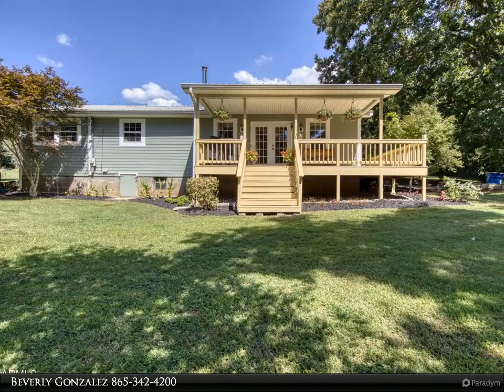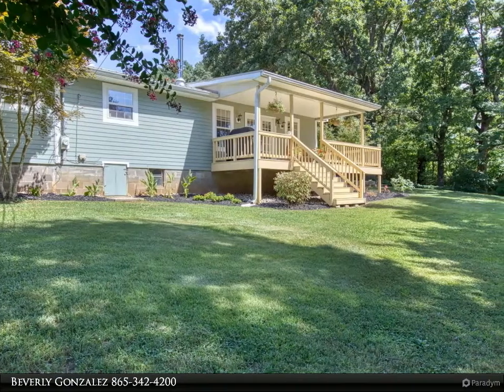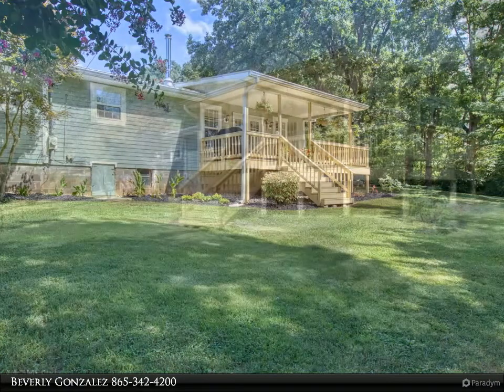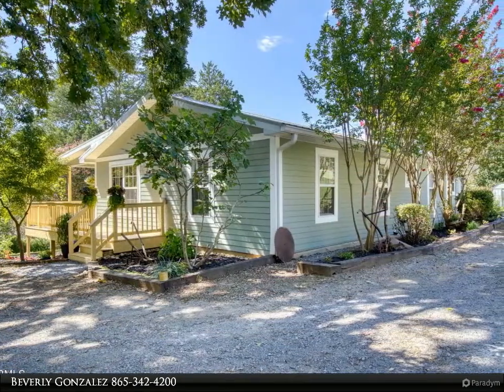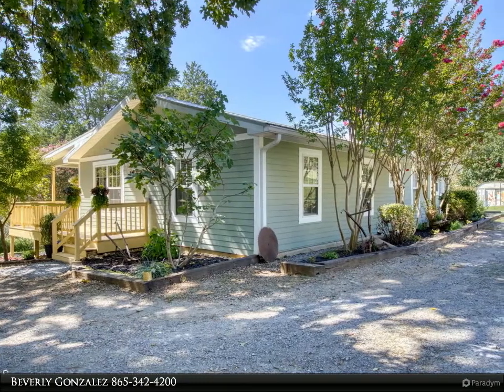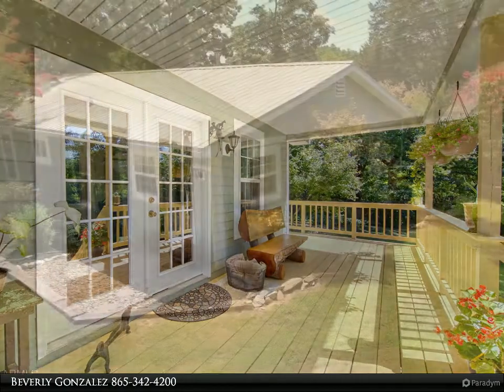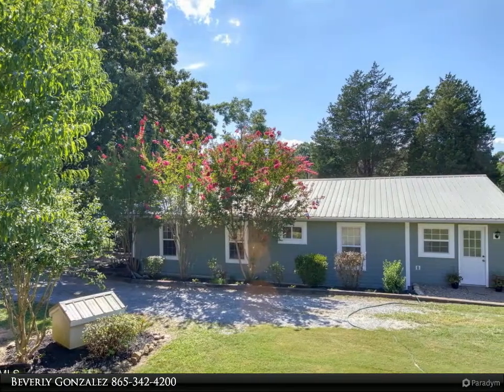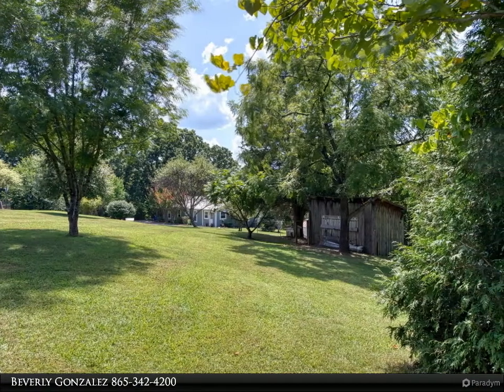Coldwell Banker Wallace - 122 Vaden Rd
Bring your horses, goats or chickens. . . . Enjoy this charming, updated farmhouse, sitting on approximately 9 acres. Enjoy the quiet life on the covered front deck, or walk the pasture with your pets. The 1940 farmhouse features 3 bedrooms, 1-1/2 baths, a large eat in kitchen and utility room. The new Stainless Refrigerator and stove convey. A new, Bryant 2-stage Heat Pump has been ordered and will be professionally installed. The crawl space is clean, covered with a vapor barrier, and adds a great additional storage area. Property is used as a pasture, with a small wooded area. There is a 2-sided pole barn, perfect for a horse shelter and storage. The land is relatively flat to slightly rolling, and unrestricted. The road left of the house is on an easement and goes around the back side of the property.
If you're looking to build your forever home, and investment property - this is the place to come. Live in the farmhouse while you build your home. Upon completion, the farmhouse would be a great set-up for an Airbnb. Twenty minutes from Maryville, and just minutes to Tellico Lake, with multiple boat launches, historic and recreational sites. Also, a short ride to "The Dragon", and Cherohala Skyway.

1 full bath, 1 half bath

Beverly Gonzalez
Coldwell Banker Wallace